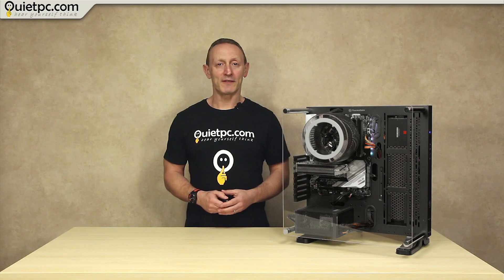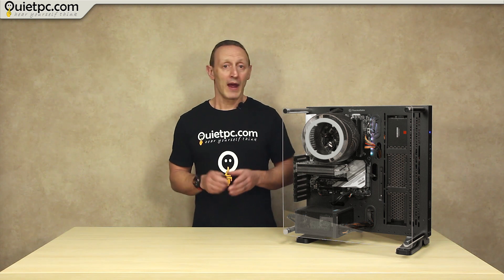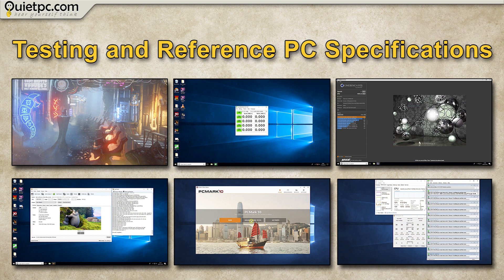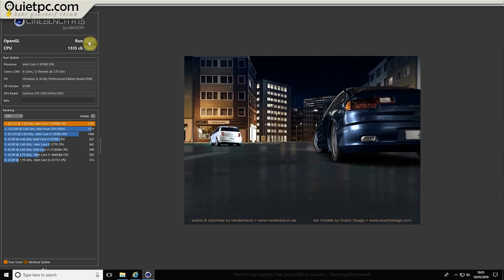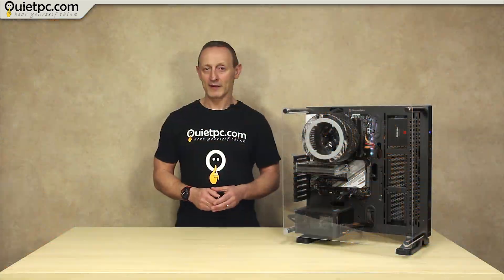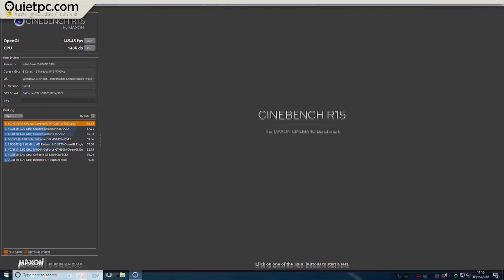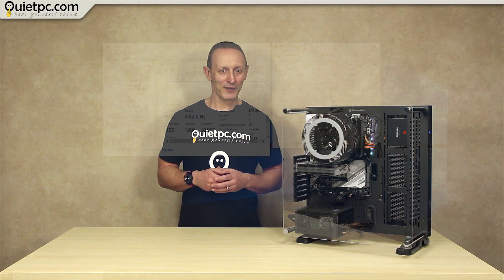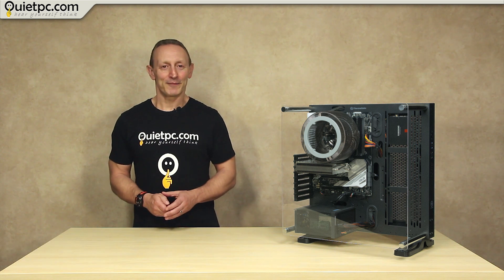Quiet PC - Nofan Phantom Fanless PC - Overview and Performance Tests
In this video Andy takes a closer look at our latest Fanless system - the Phantom and puts it through it’s paces.

You can find and configure the Phantom here on our

If you want to know how your fanless PC compares then the test programs used in the video are listed below: